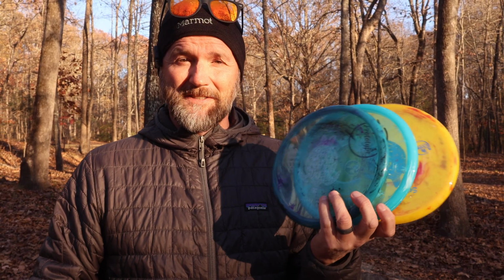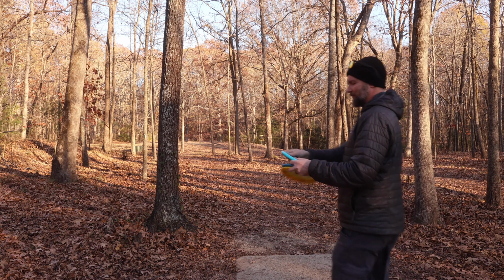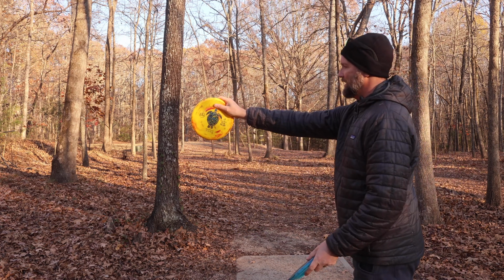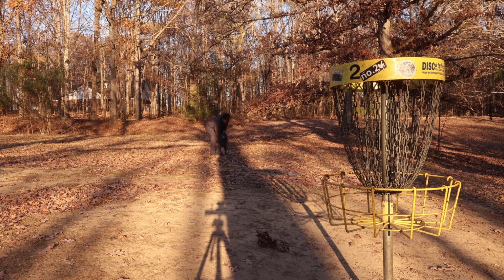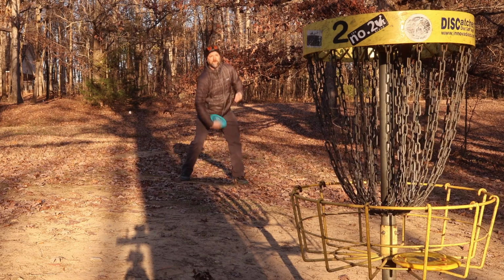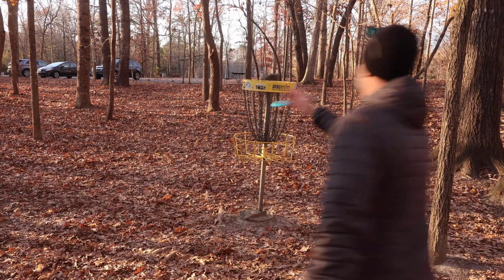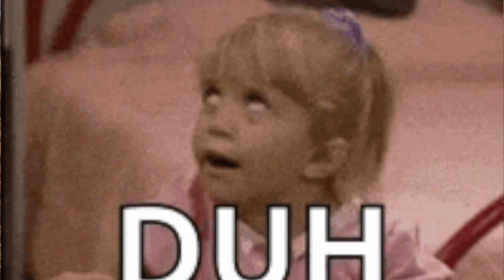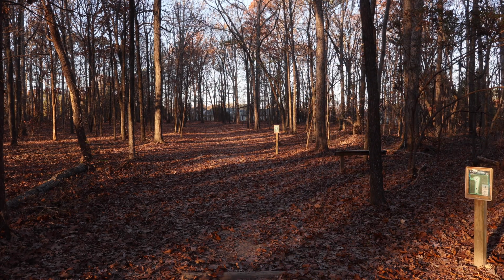Turning Ocean Trash Into Disc Golf Discs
OCEAN DISCS is one of the MOST UNIQUE recycled plastic disc that I have thrown.  Not only does it fly good, it looks like a piece of artwork.  Come check it out with me.

MY CAMERA GEAR:
-Lav Microphone
-Shotgun Microphone